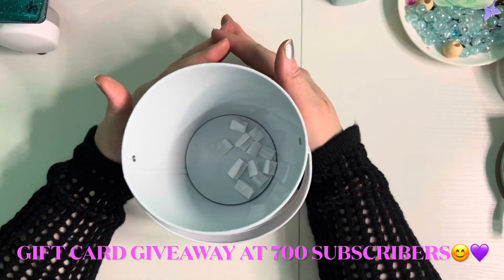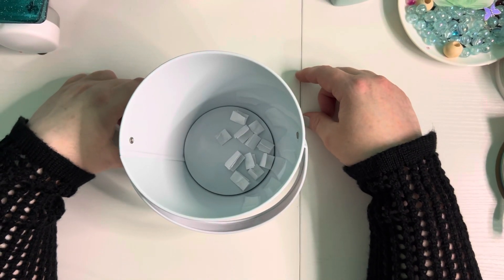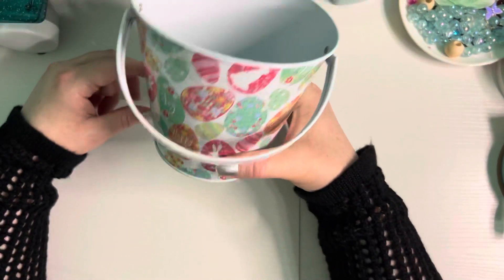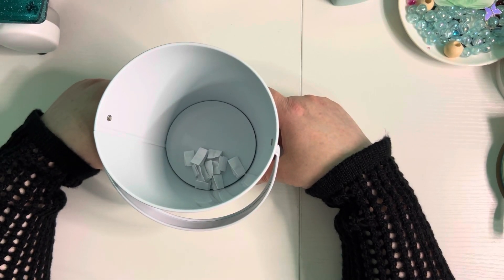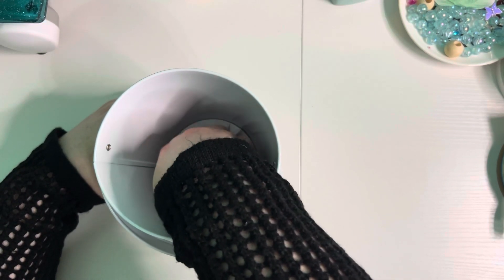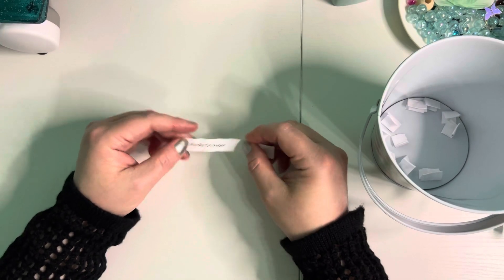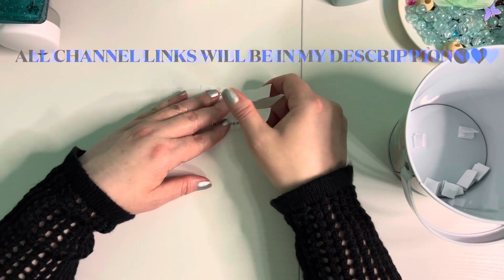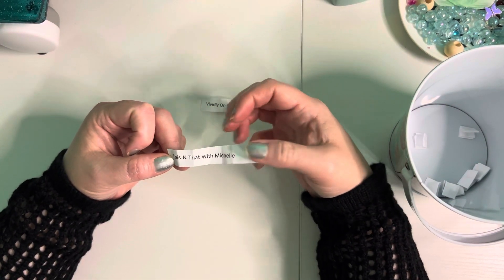Spring/Easter Pocket Letter Swap winner(s)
CREATIVE2HEARTS

Fashionably Fifty Something And Beyond

Vividly On Paper

This N That With Michelle